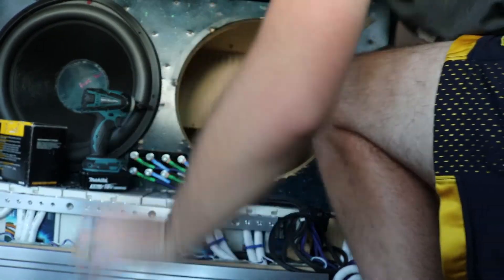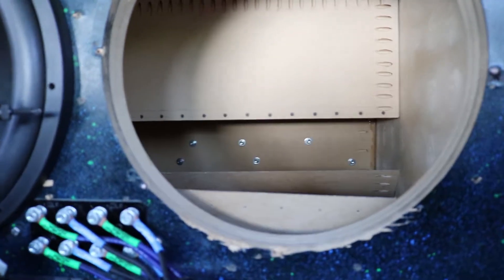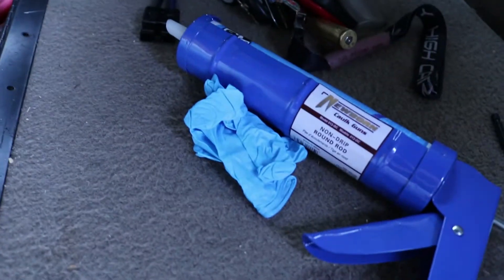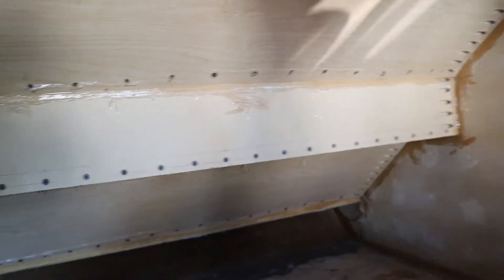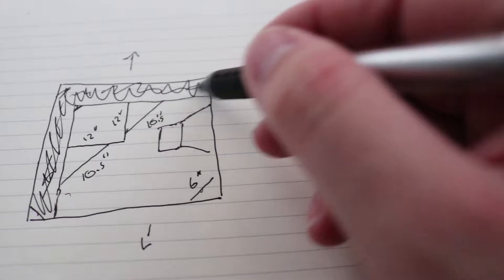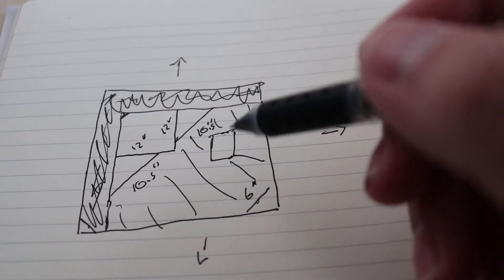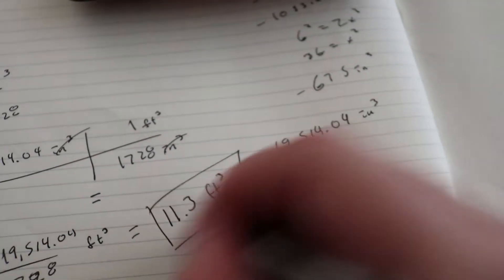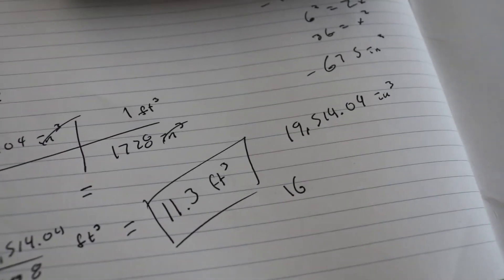How To: FINDING BOX VOLUME! AND Finishing my box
Welcome back everyone! I hope that you enjoy this video on finishing up the inside of my box and on how to find your box volume! Enjoy!

I want this channel to be the best that it can be!

Music

Due to factors beyond the control of XSP Green Monster, I cannot guarantee against improper use or unauthorized modifications of this information. XSP Green Monster assumes no liability for property damage or injury incurred as a result of any of the information contained in this video. Use this information at your own risk. XSP Green Monster recommends safe practices when working on vehicles and or with tools seen or implied in this video. Due to factors beyond the control of XSP Green Monster, no information contained in this video shall create any expressed or implied warranty or guarantee of any particular result. Any injury, damage, or loss that may result from improper use of these tools, equipment, or from the information contained in this video is the sole responsibility of the user and not XSP Green Monster.